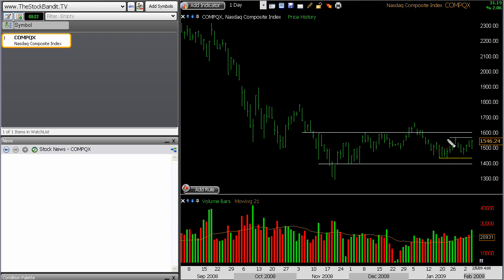Learning to Adapt as a Trader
takes a look at a crucial element for any trader's success in the markets.  When your style of trading stops working as conditions shift, you're faced with an important decision - to continue or to adapt.